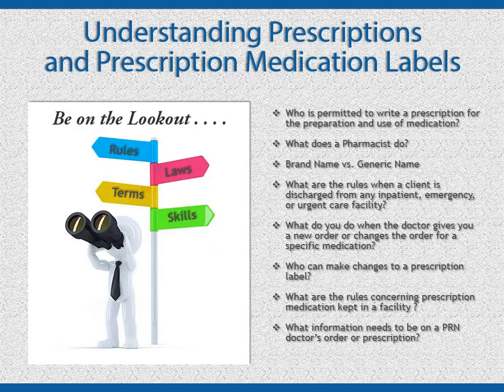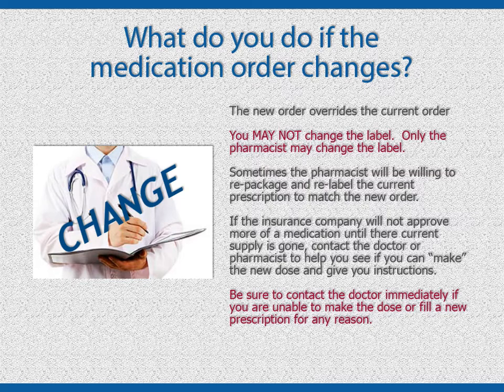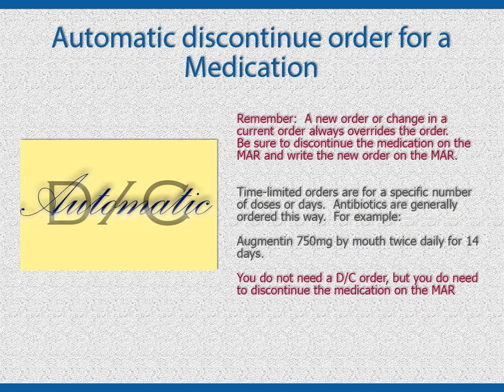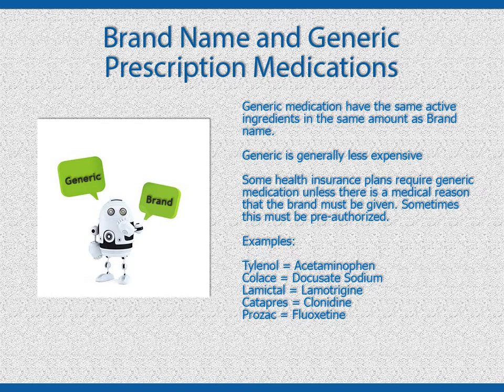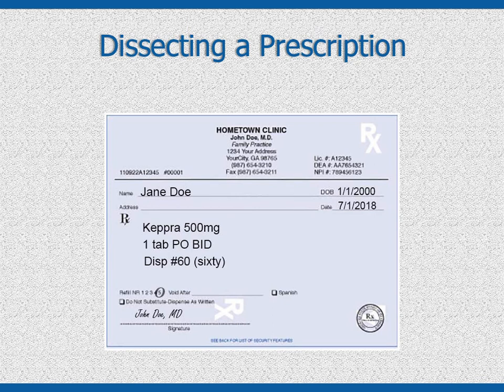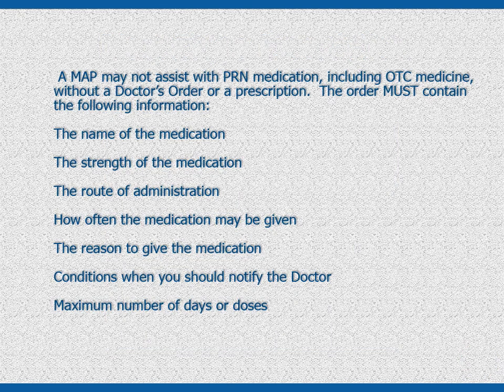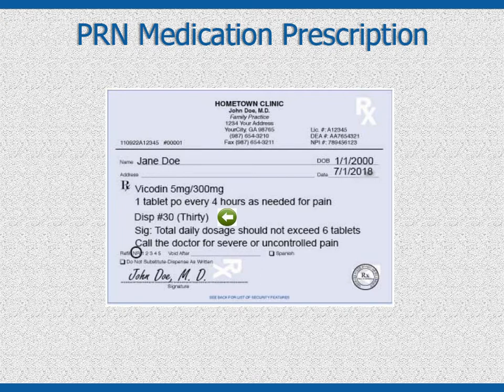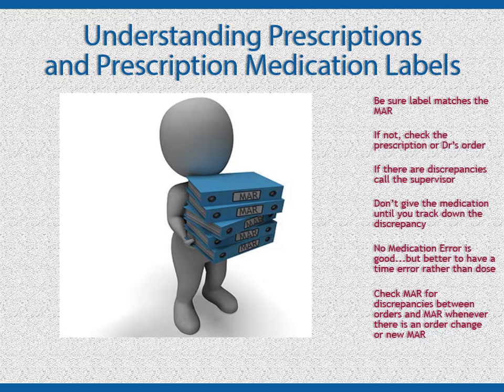Understanding Prescription and Prescription Medication Labels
This sections dissects a prescription, and goes over the information found on a prescription medication label